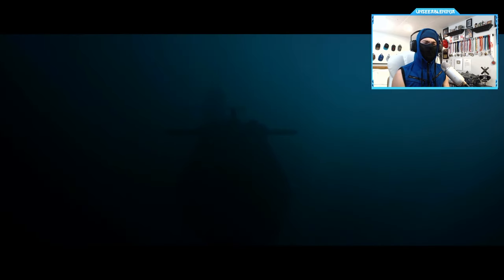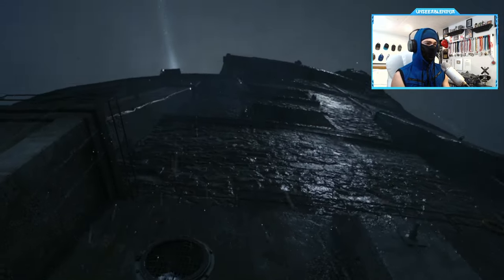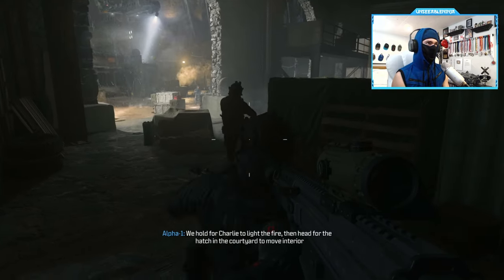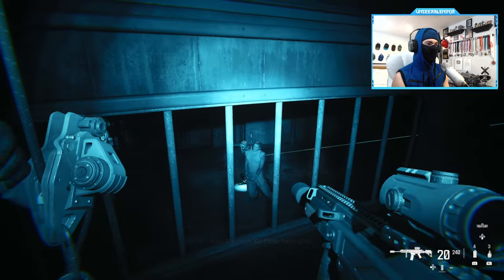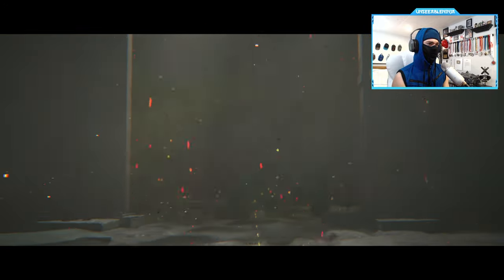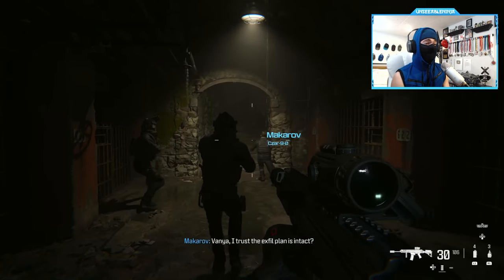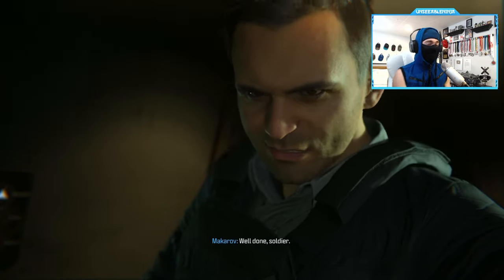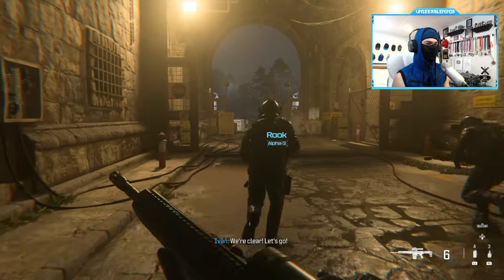Call of Duty: Modern Warfare 3 Campaign Mission #1 - OPERATION 627 (Gulag Rescue Makorov)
Call of Duty: Modern Warfare 3 Campaign Walkthrough Gameplay - Mission #1 (OPERATION 627) - Gulag Rescuing Vladimir Makarov - Early Access
Call of Duty: Modern Warfare III is an upcoming first-person shooter video game developed by Sledgehammer Games and published by Activision. It is the twentieth game in the Call of Duty series, and third entry in the rebooted Modern Warfare sub-series, serving as the direct sequel to 2022's Modern Warfare II.
Timestamps ⏱
0:00 - Intro
0:12 - Lock Out Intro Cutscene
1:13 - OPERATION 627
SUBMIT YOUR NINJA CLIPS 🧾
MY GAMERTAGS 👾
XBOX UnseeableNinja7 & UnseeablePlays
PSN UnseeableNinja7 & TysGaming7
STEAM (PC) UnseeableNinja
ABOUT ME 📝
My name is Tyson Peers but you can call me sensei :) I’m a Ninja that uses Knives, Tomahawk, Crossbow, Ballistic Knife & Melee only in Call of Duty Games! I’ve been playing COD since I was 7 years old.. My very first match was on Backlot (COD4 Modern Warfare) with my bro Gab, since then I never stopped playing. I’m from Canada and yes it’s cold up here but at least we have Poutine LOL PS: Je parle francais!
NINJA OUT! ✌🏻